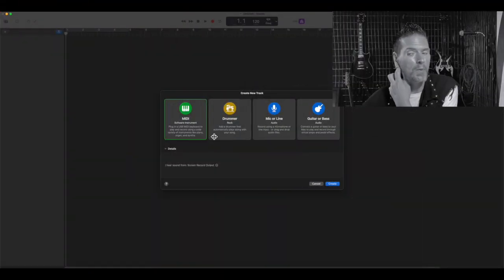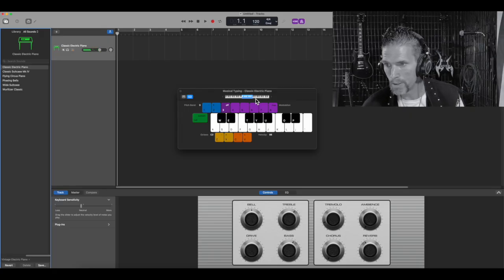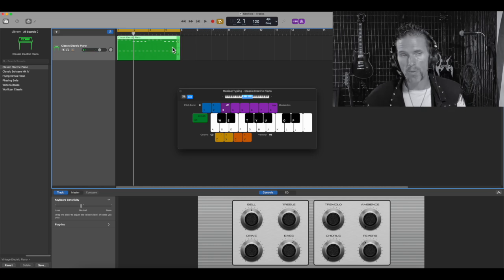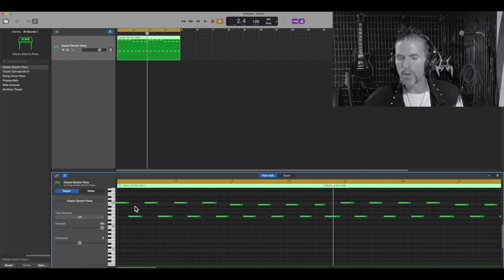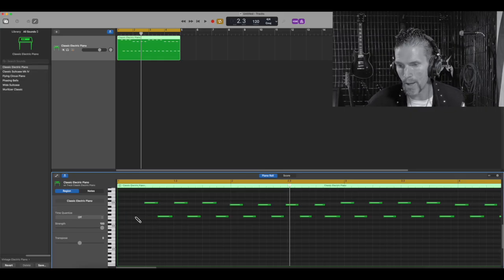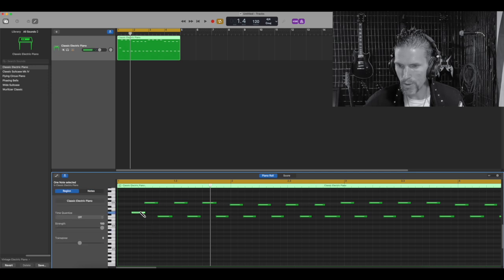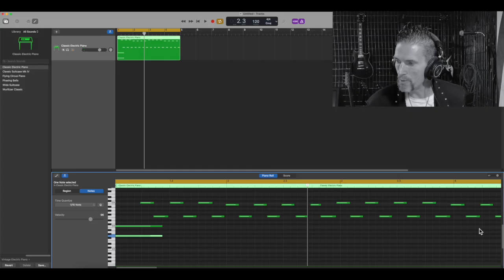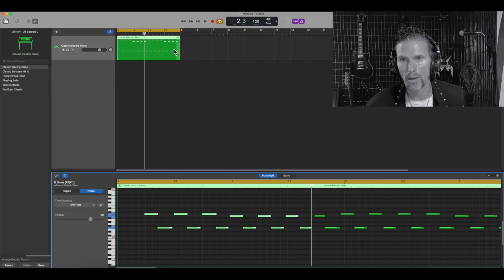How to Edit MIDI in GarageBand (Beginner’s Guide)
In this video, I show you how to edit MIDI in GarageBand using the Editor window.

This is a beginner-friendly walkthrough focused on the MIDI Editor, where you can adjust notes, timing, velocity, and more. I’m not diving deep into advanced MIDI theory — this is meant to help new GarageBand users understand where MIDI editing happens and how to use it quickly and clearly.

Perfect for beginners who are just getting started with MIDI in GarageBand.

🎹 Topics covered:

• Opening the MIDI Editor
• Editing MIDI notes
• Moving and resizing notes
• Basic MIDI workflow in GarageBand

If you’re new to GarageBand or MIDI editing, this video will help you get comfortable fast.